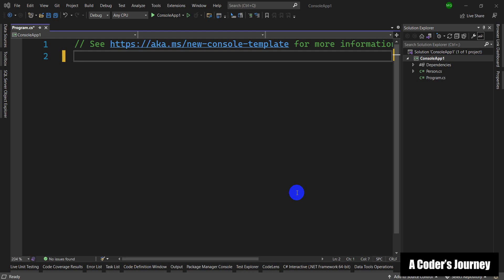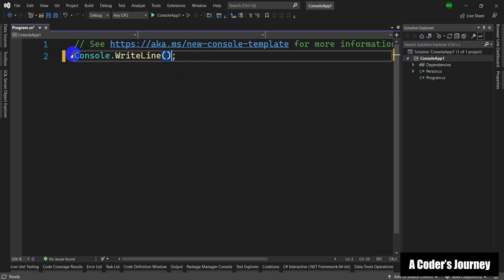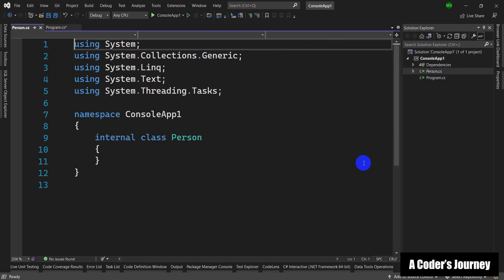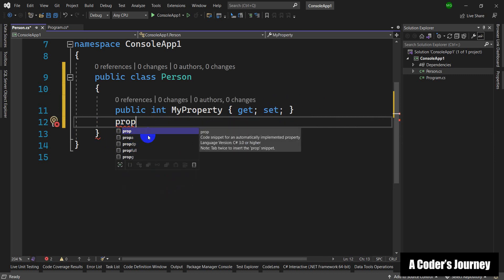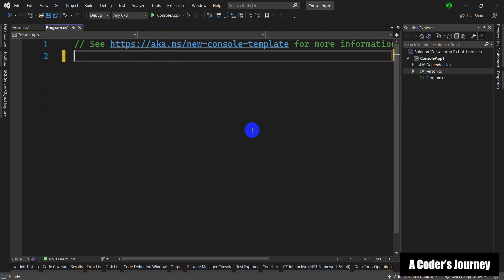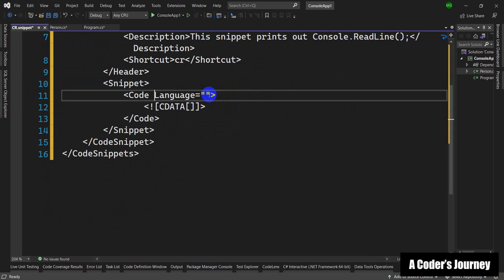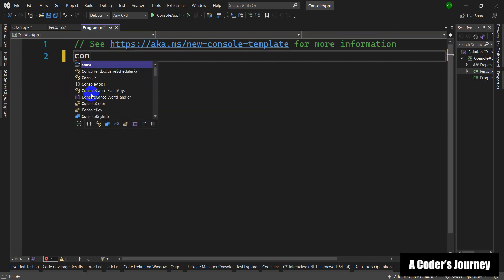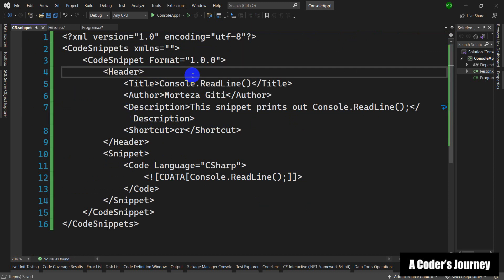Create Custom Code Snippets in Visual Studio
In our "Create Custom Code Snippets in Visual Studio" tutorial, we dive into the art of customization to enhance your coding efficiency. Learn how to create personalized code snippets tailored to your specific needs, reducing repetitive tasks and accelerating your development process. This video provides step-by-step guidance on harnessing the full power of code snippets in Visual Studio, making your coding experience not only efficient but also uniquely yours. Elevate your programming game by mastering this valuable skill!